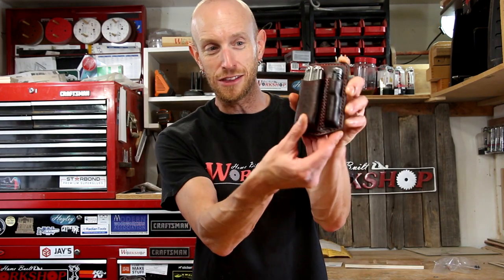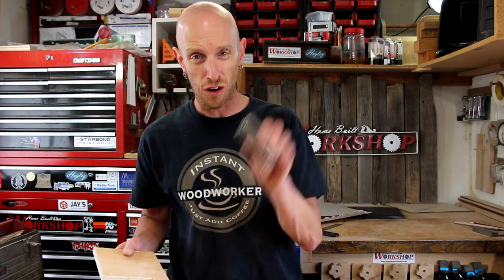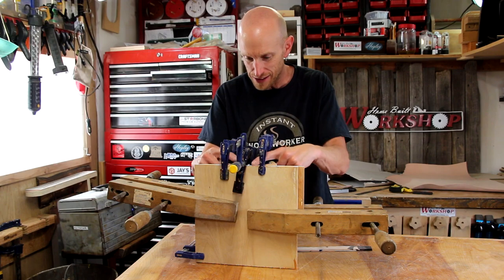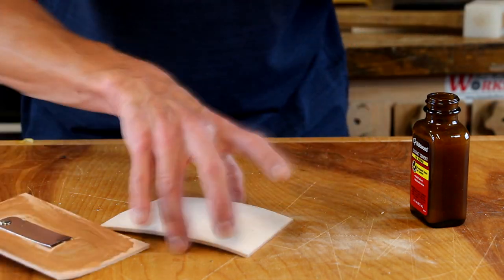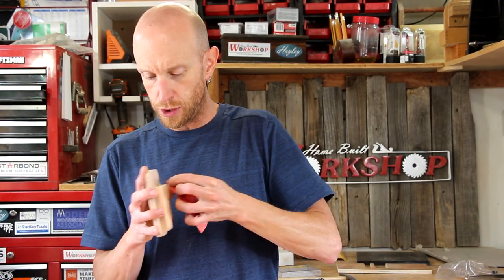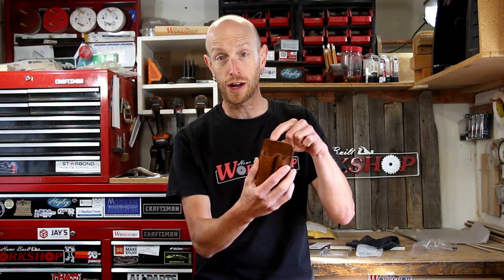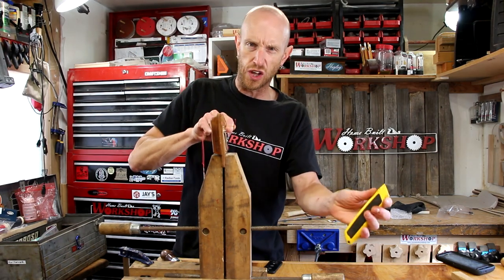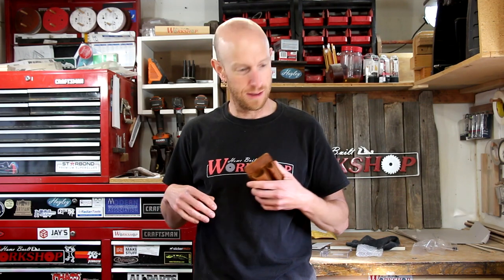Make a Leatherman EDC Pouch | Mistakes will be Made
I like my Leatherman Charge but the pocket clip on it keeps breaking off and its not covered under warranty. I decided that instead of buying yet another pocket clip, I would just make a custom molded leather pouch to hold it. I made several mistakes along the way but in the end, the Leatherman EDC pouch turned out great. @WeaverLeatherSupply

Leatherman Charge TTi
Streamlight Microstream (non USB)
Stanley Utility Knife
Double Cap Rivet Set
Leather Rotary Punch
Leather Dye (choose your color)
Contact Cement
5mm Stitching Chisels
Wing Divider
Neatsfoot Oil
Wooden Edge Slicker
.08mm Red Thread
Weaver Edge Beveler